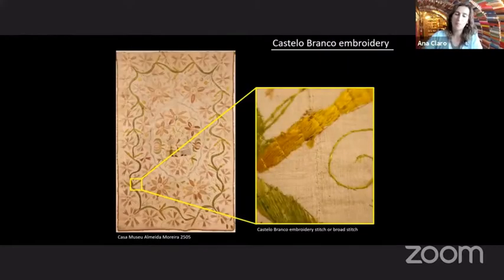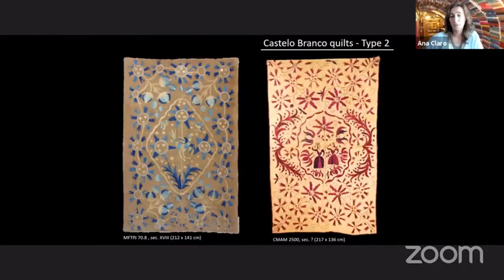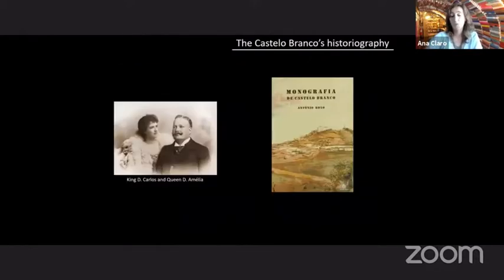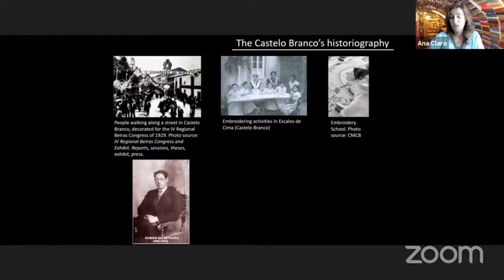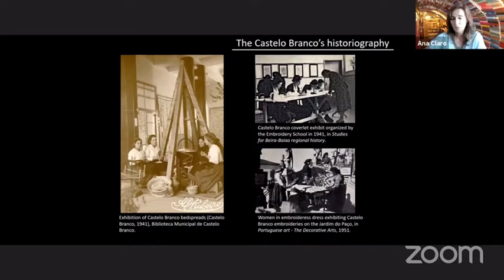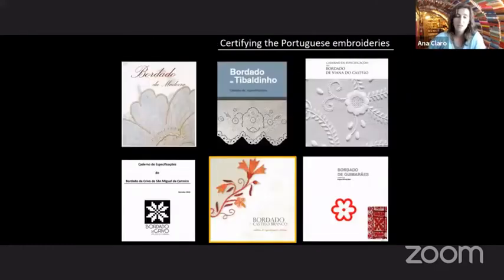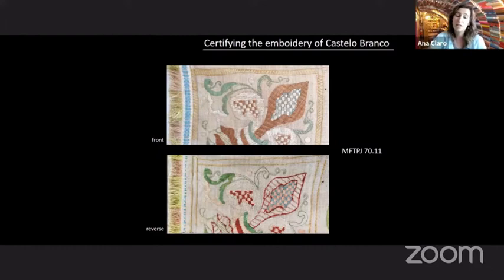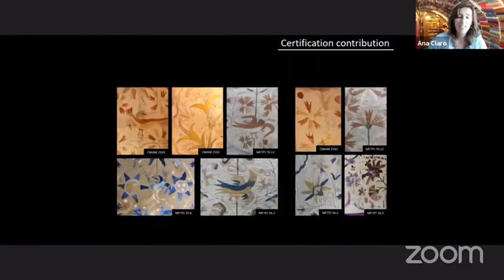Maria João Ferreira e Ana Claro - The Castelo Branco Embroidery: a palette to decipher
Spinning, Weaving, Dyeing and Sewing: Interdisciplinary Perspectives on Historical Textiles in Portugal (15th -17th of September 2021).